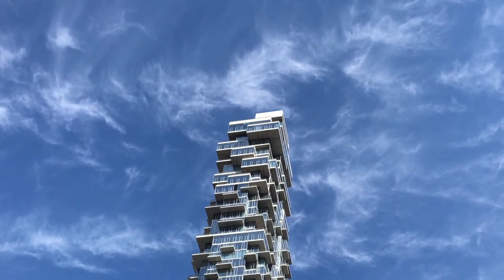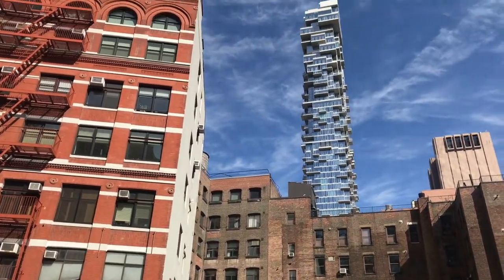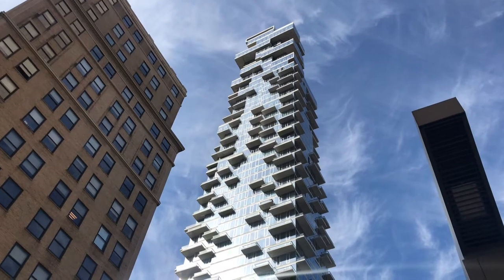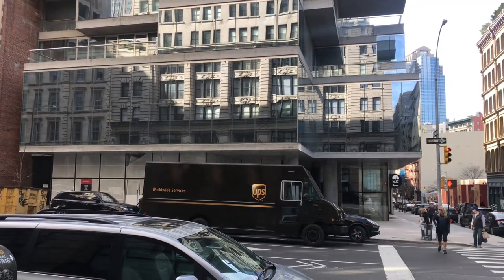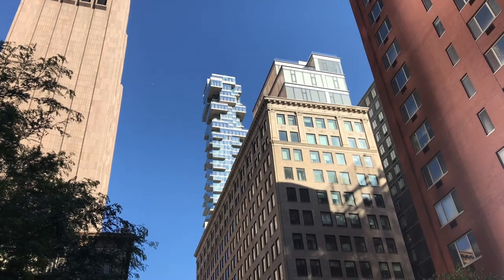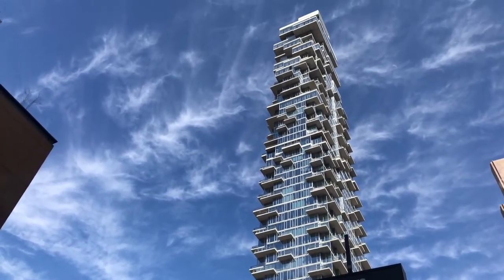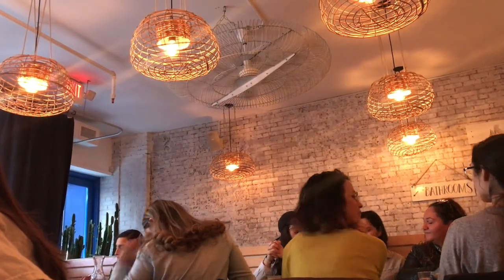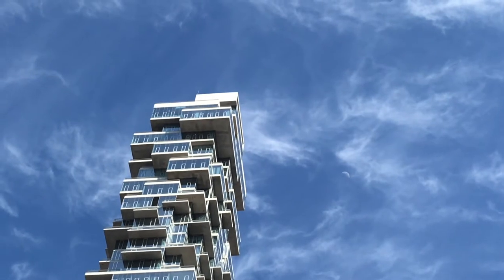Herzog and de Meuron's 56 Leonard Street Tower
If you are looking at the skyline of lower Manhattan, you can’t miss this building. It’s 56 Leonard Street designed by the Swiss architects Herzog and de Meuron with Goldstein Hill & West Architects. It’s an apartment tower of 60 floors in the Tribeca neighborhood with 145 units. Some people call it the Jenga tower because of the offsets of the floors. The developer bought the site in 2006 including air rights from adjacent sites, but the recession delayed the project for several years. It was finally completed in 2017.

The tower is 831 feet tall with a width to height ratio of 1:10.5 joining a number of new towers that have been built recently in New York. The architects explained that they felt that other towers were anonymous and repetitive so they conceived of the design as a stack of individual homes developed from the inside out. The lower portion of the tower conforms more closely to the street while the top staggers from side to side. There are 7 zones of the tower with 2 mechanical equipment zones that have additional structural bracing. The expressive top of the tower appears to be carefully balanced with substantial terraces. The concrete floor slabs and beams are thickened to support the cantilevered terraces. A sculpture by Anish Kapoor next to the lobby is planned to squeeze in between the floors and the sidewalk, but it hasn’t been installed yet.

When you are in the Tribeca neighborhood, look around at the 19th century buildings. I’m fascinated by the steel canopies and there are many of those nearby. 56 Leonard is located at the corner of Leonard and Church a short walk from the Franklin Street stop on the 1 train.

You don’t have to go far to find food or drink. Right across the street is Two Hands, a cafe that takes its inspiration from Australia’s culinary scene. Come for breakfast or lunch, coffee or a beer. The neighborhood has so many places with The Odeon at 145 West Broadway a landmark from 1980 still around.

Even if you don’t make it to Tribeca to see 56 Leonard up close, look for this new and unique building from different angles on the skyline.

Check out the design of this tower in New York City.

The Grandaisy Bakery is a great place for a coffee or a quick snack: